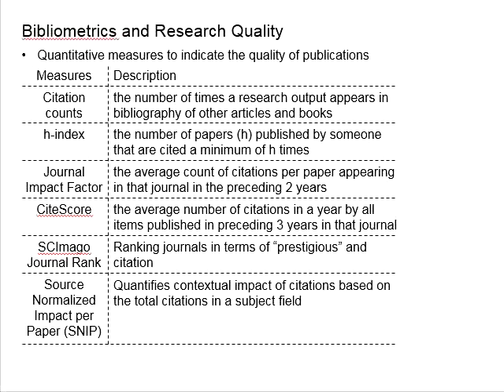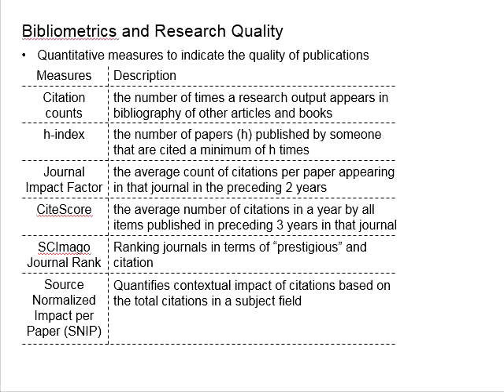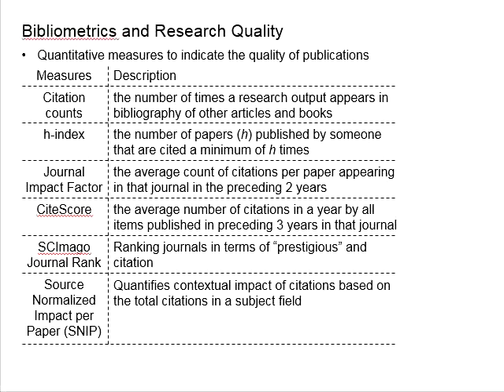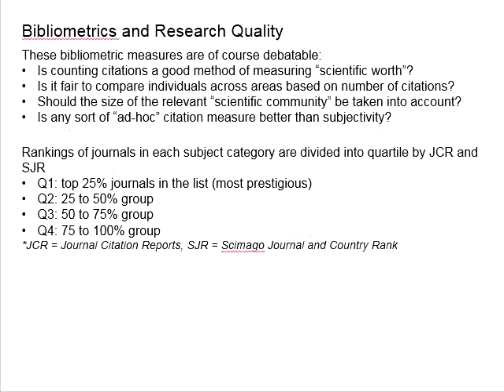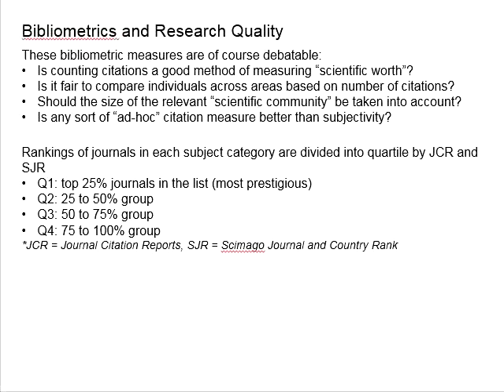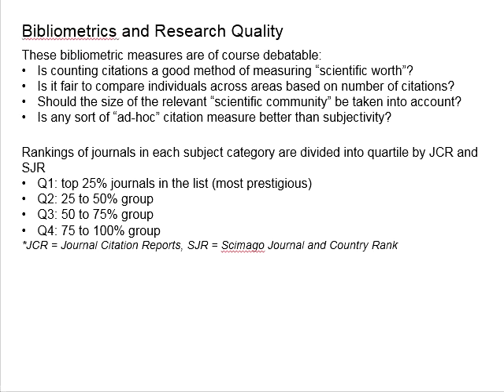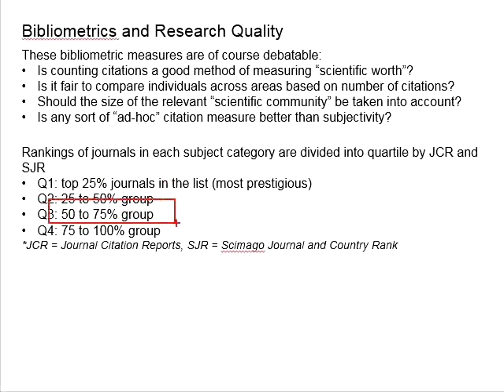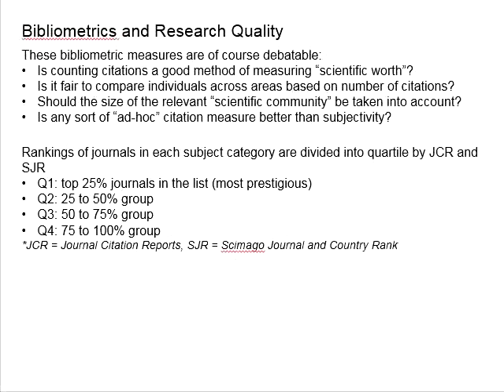5.5 Bibliometric measures